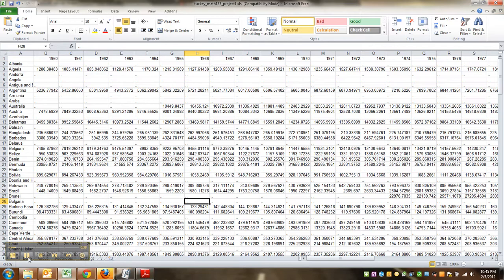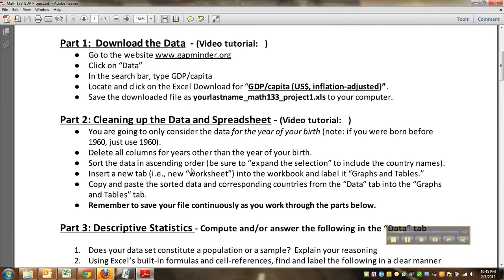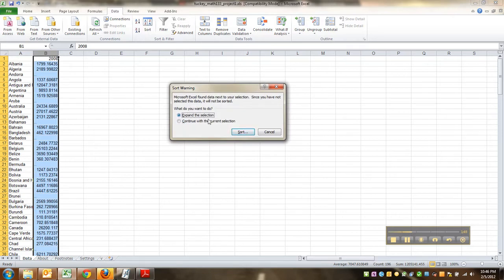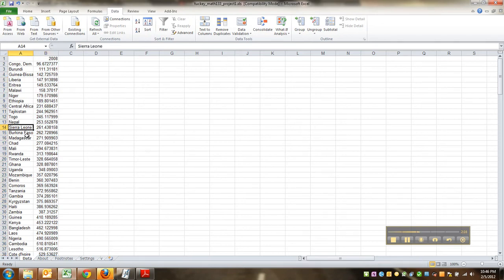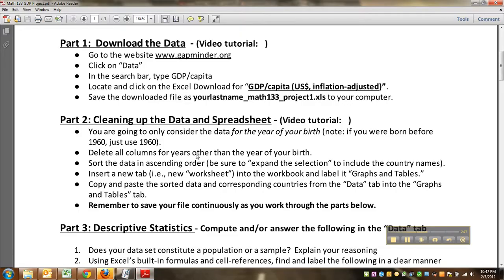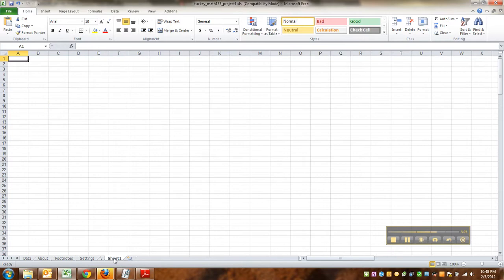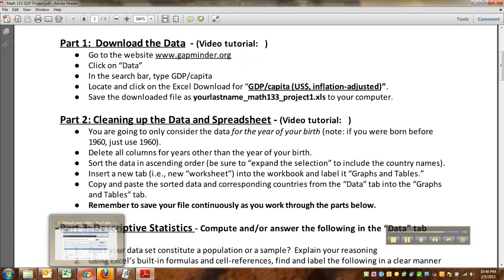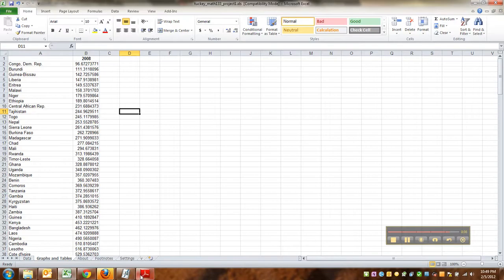Math 133 GDP/Capita Project - Part 2 of 4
Tutorial to help navigate the GDP/Capita project for Math 133 students at Jackson Community College

In this video: Sorting data and expanding the sort, inserting a worksheet, labeling a worksheet, copying and pasting data, saving the file